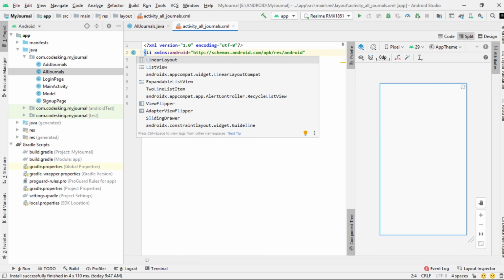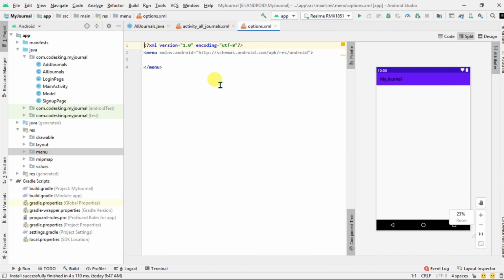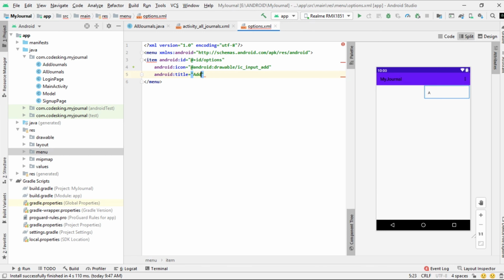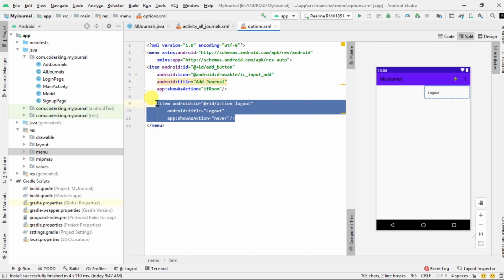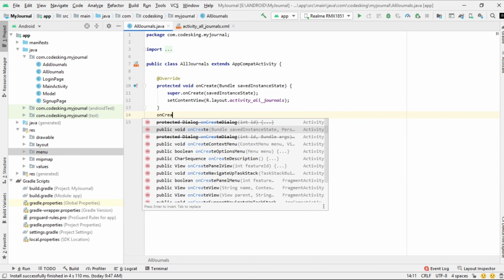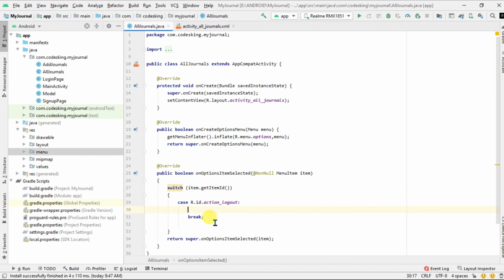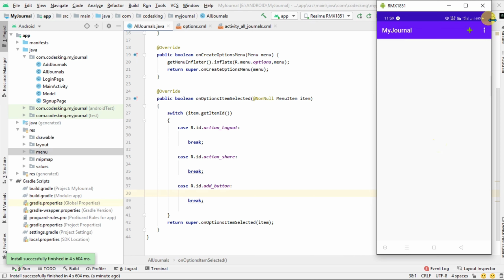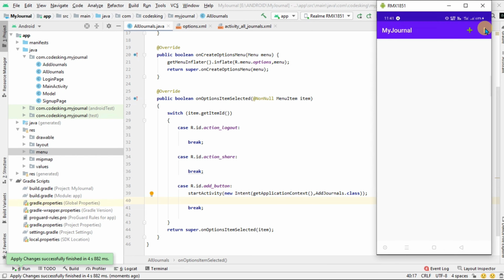Android-Creating options menu-2020||How to create options menu in Android-#15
In this video we are dealing with how we can create options menu inside our activity to make handy options for the user.

We created new android resource directory and inside that we created our optionsmenu.

Then we inflate the menu file  inside activity.